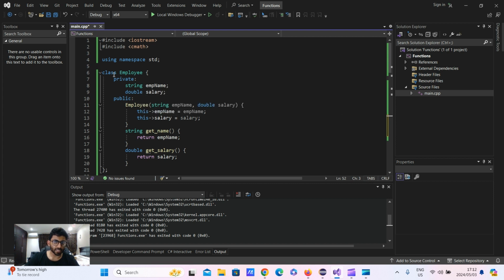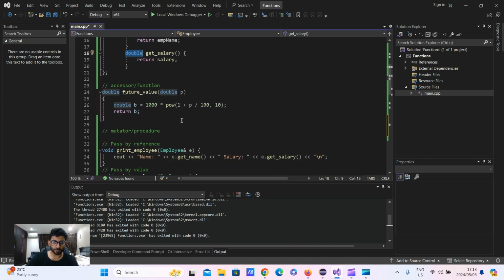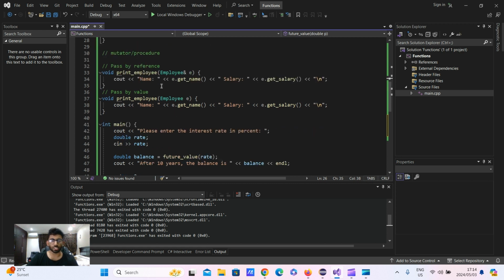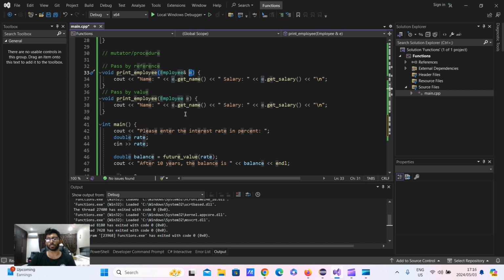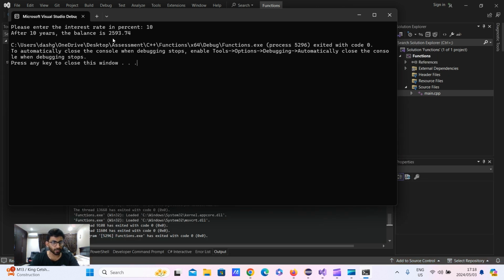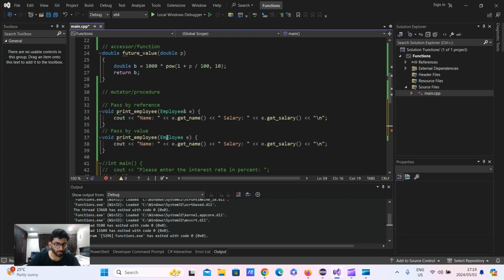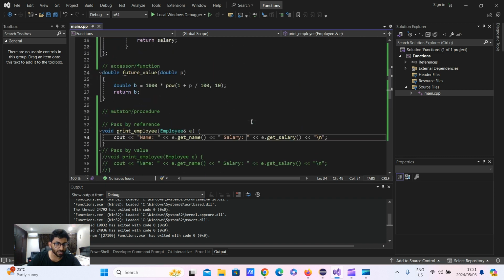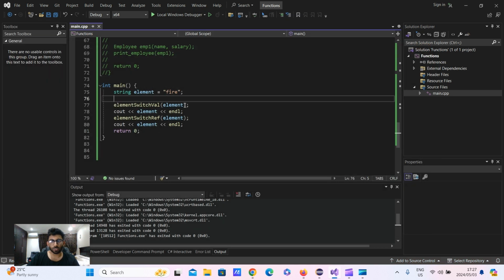C++ Functions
Good day fellow viewers,

In this video, I will be explaining:
- Mutators
- Accessors
- Basic Class Declaration
- Basic Object Construction